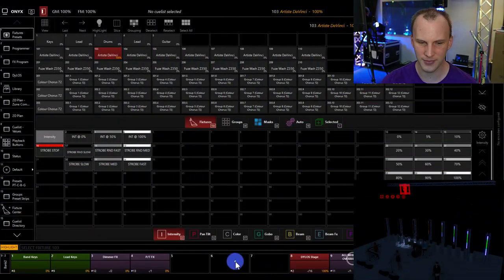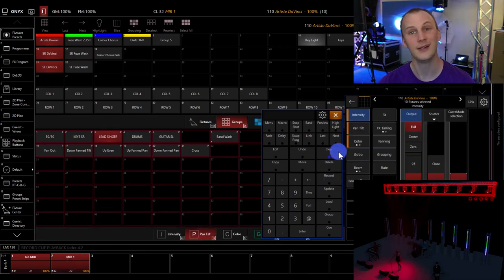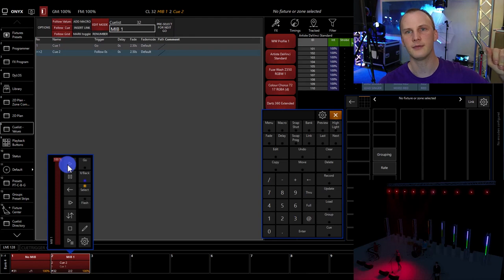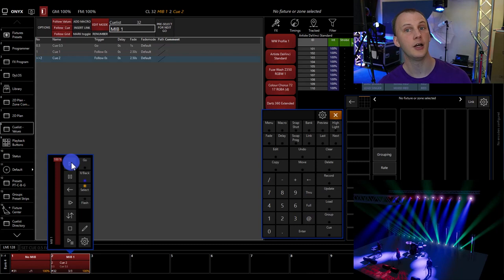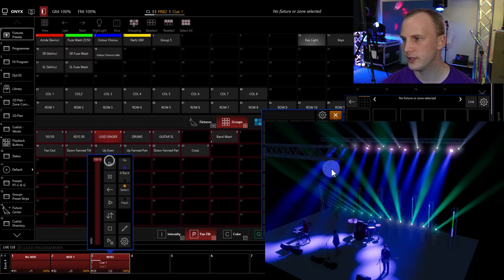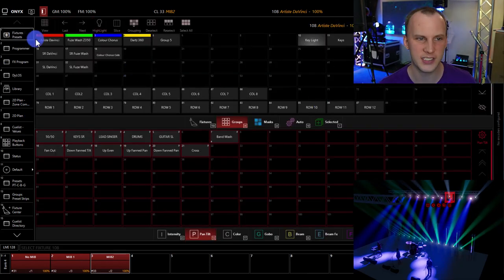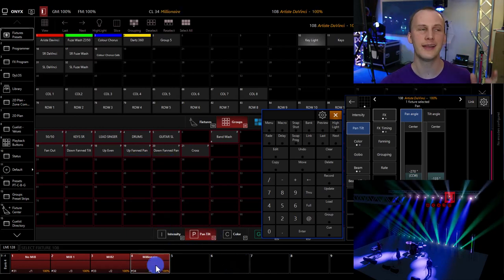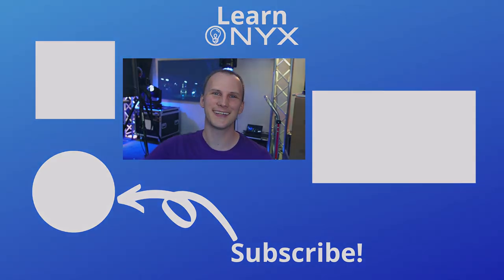How To Make a Light Move in Black / Mark Cue In ONYX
What is Move In Black? Is it easier to use the built-in Move In Black function or to build your own Move in Black Cuelist?

We also cover the downsides of Move in Black in this video.

00:00 Introduction
01:02 What is Move in Black?
02:34 Creating a Move in Black Cuelist
05:26 Problems with using Move in Black Cuelist
06:34 Solving the Move in Black Cuelist Problem
07:33 Using the console’s Move in Black
08:25 Pre-Requisites for Move in Black
09:06 Recording the first Move in Black cue
09:56 Turning on MARK
10:31 Customizing Mark Cue times
11:09 Downsides of MARK
12:51 Creating a Move in Black Sweep
15:11 What if you only want certain attributes to Mark?
15:39 Closing

-David